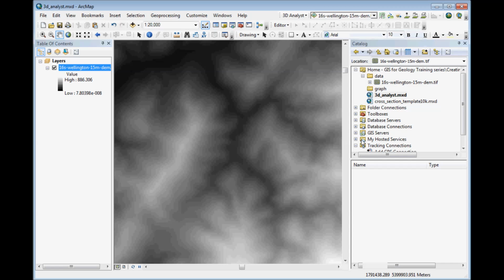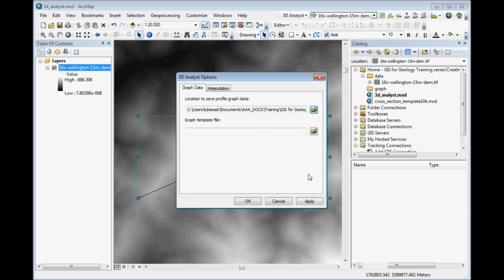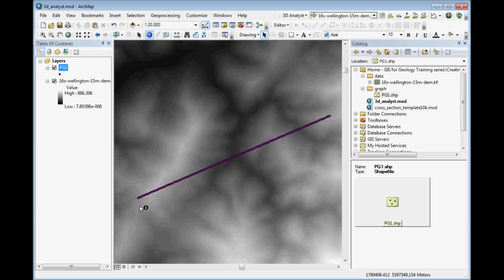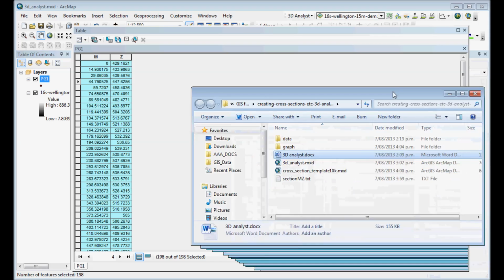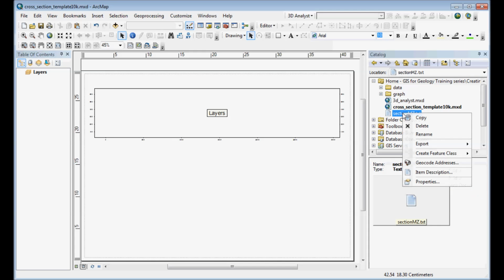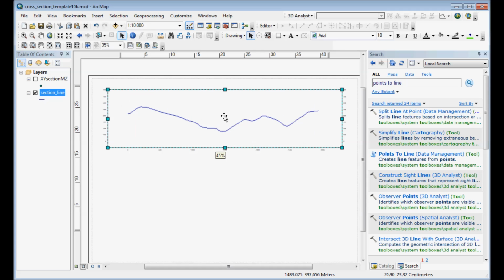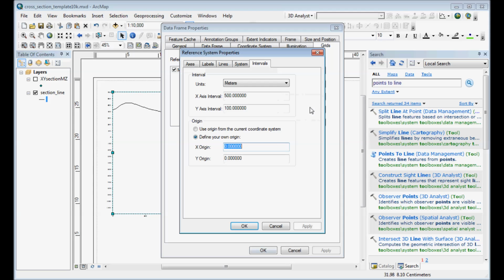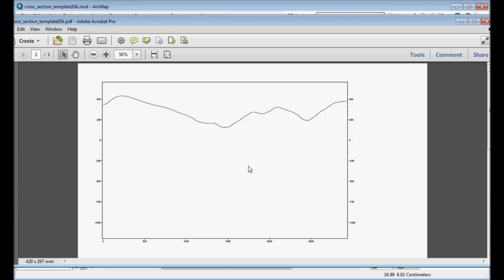Topo profile (cross section) in ArcGIS: How to make one.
This video shows you how to extract a topo profile using the 3D analyst extension. Using ArcGIS you can then make a "blank" cross section (with a grid and the profile) and export it as a pdf.

To get XY data out of ArcGIS
The shapefile you created (e.g. "PG1.shp") will only have M and Z values in the attribute table.

You can either run the Export Feature Attribute to ASCII ) which will export XYMZ.

Or run the Add XY Coordinates tool ) which will add the X and Y values to the attribute table. Then copy and paste.